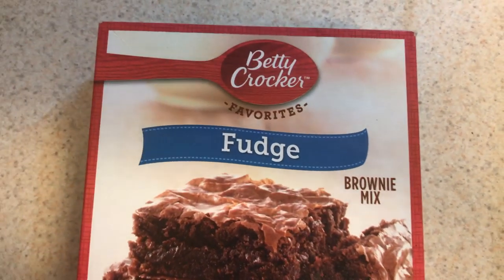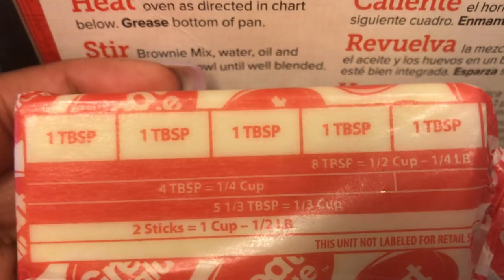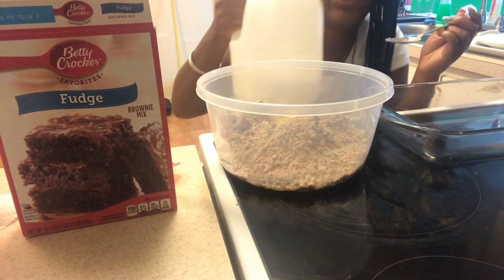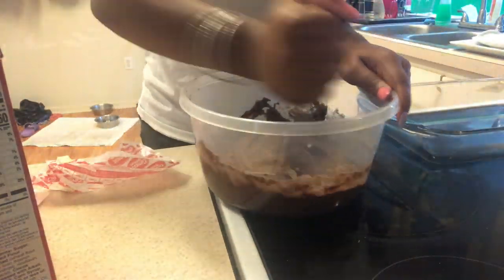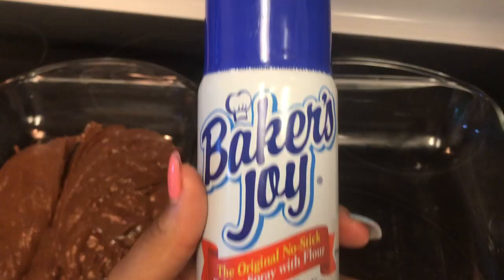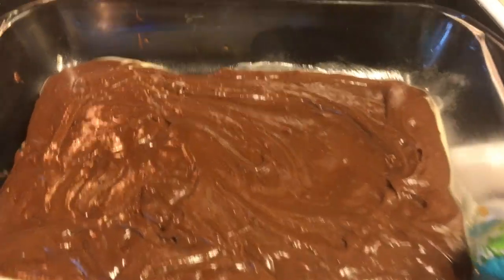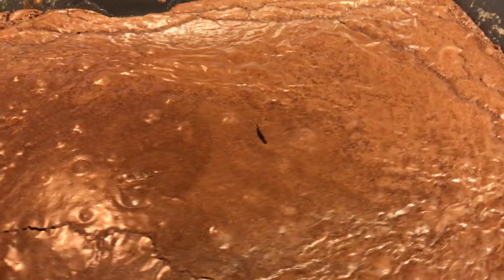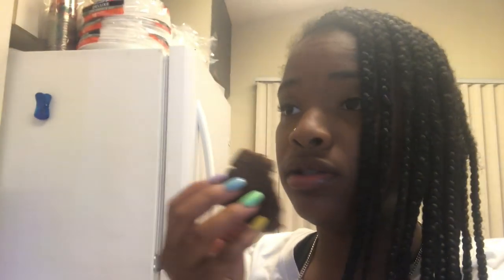Fudge Brownies! Cooking with Nyiah Tutorial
What it do YouTube?!?! Welcome to Cooking with Nyiah! Today I will be showing you all how I make Fudge Brownies! Now this is my first time so don't judge me. lol I really hope you all enjoy and until the next Videeeooooooo! YEEEPPPPPP!! Bye Guys!👋